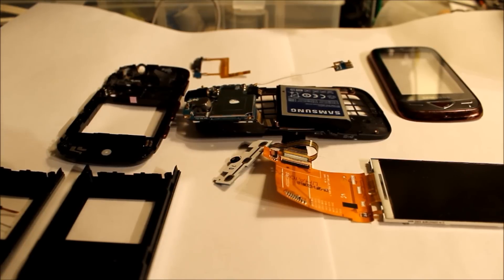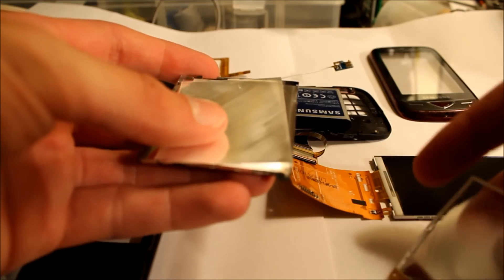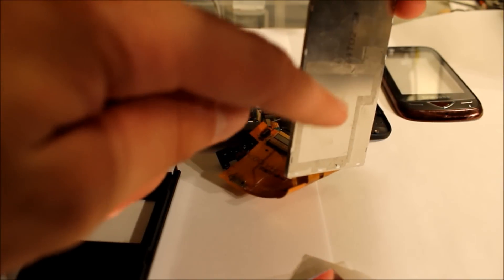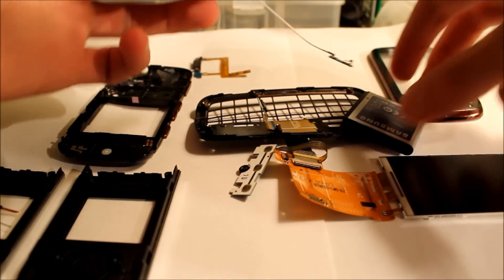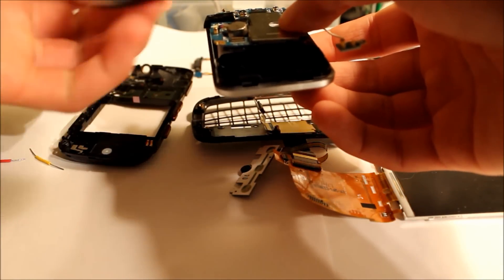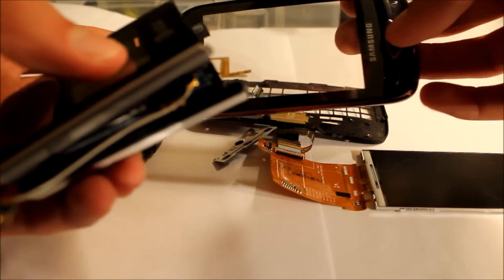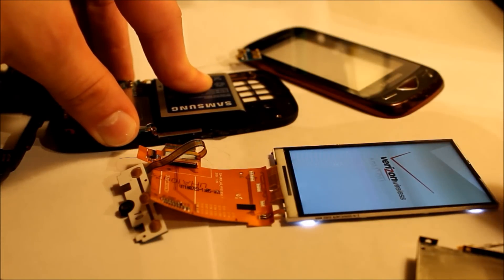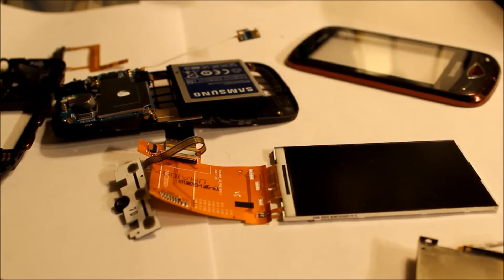Tony Stark Phone Project (Part 1)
Hey everyone I have started my latest project-The Tony Stark phone project. My plan is to modify this regular samsung cellphone into a Tony Stark looking gadget. Part 2 will show my progress on this project. Also be sure to watch in 1080p! I have recently bought a new camera so there will higher quality videos from now on.